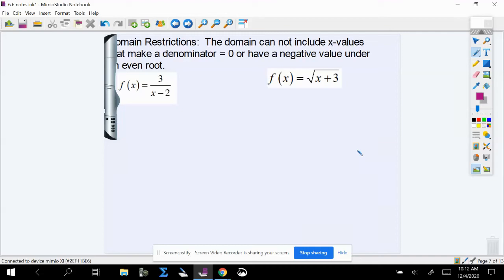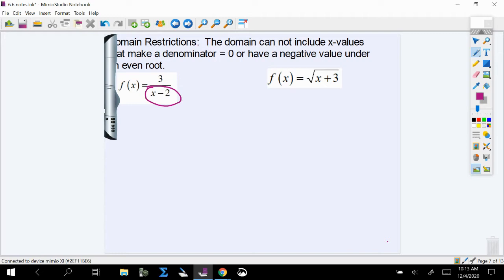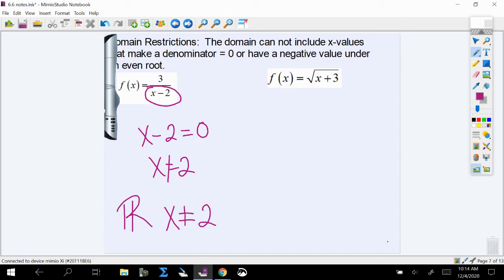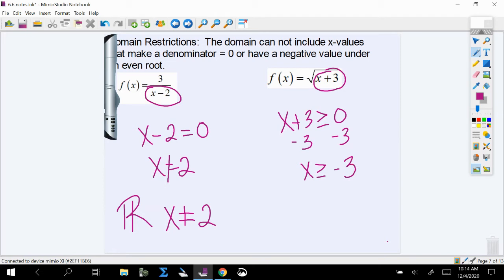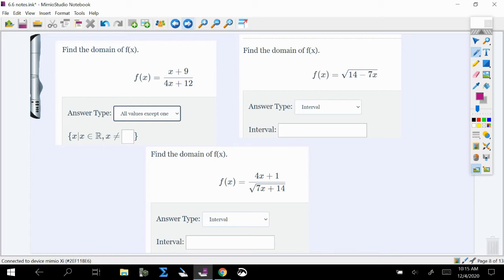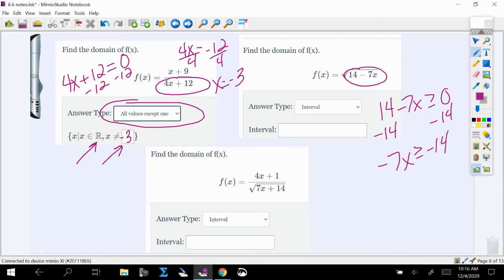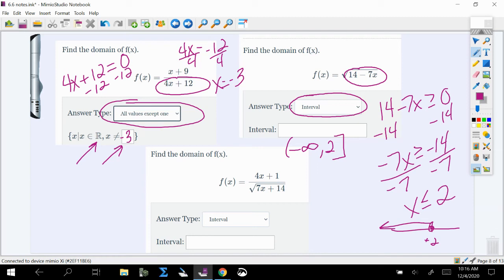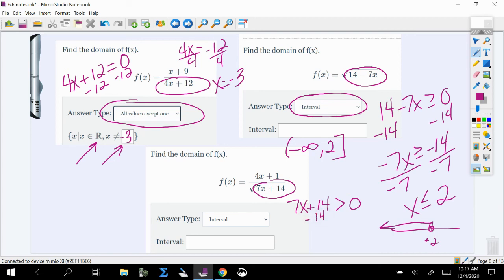Finding Domains Algebraically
Determining Domain